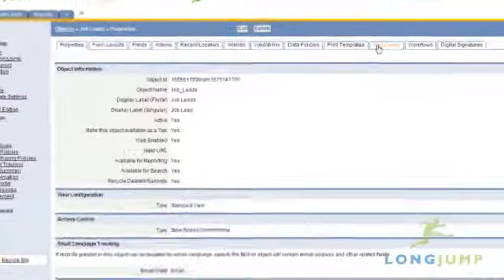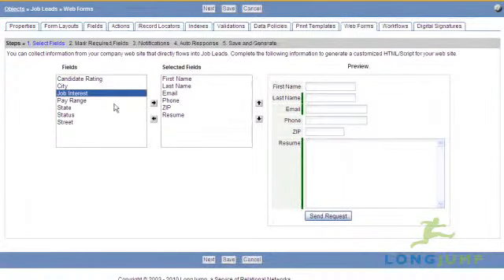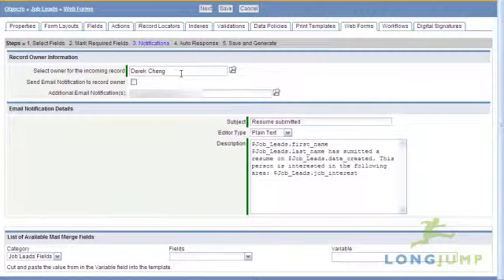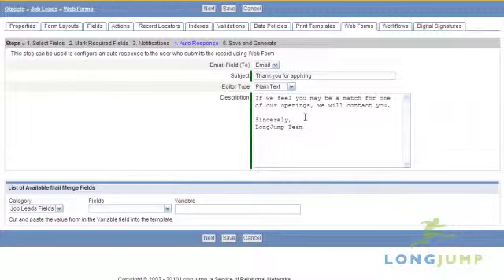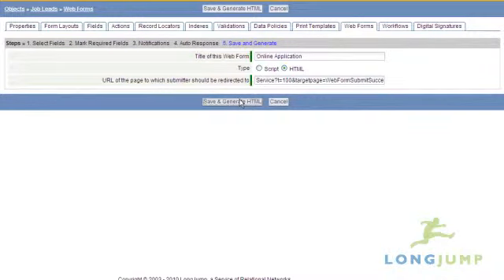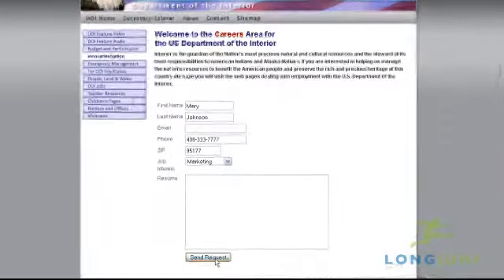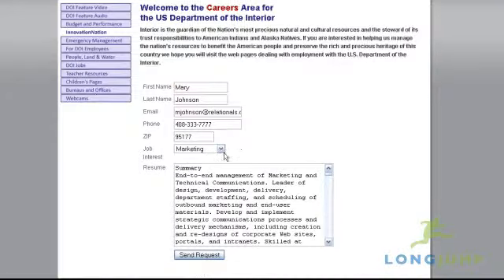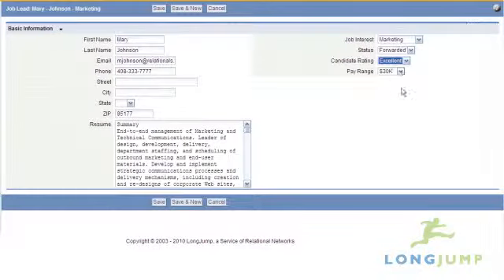Web Forms - LongJump PaaS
LongJump provides a quick means to enable adding records from a public web page using web forms. Building a web form is easy with the design wizard which also lets you define automated assignment and notification to internal record owners, as well as send an email to the submitter.